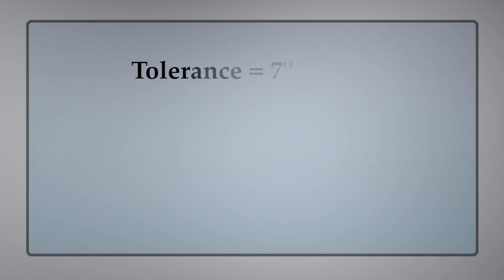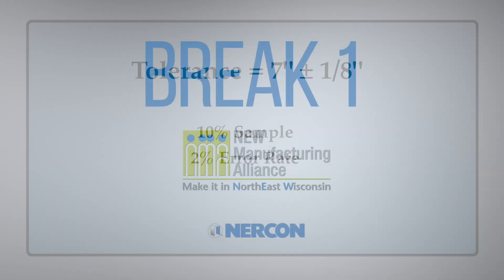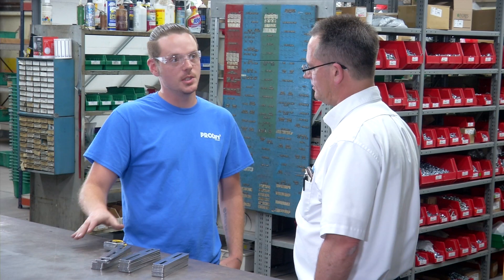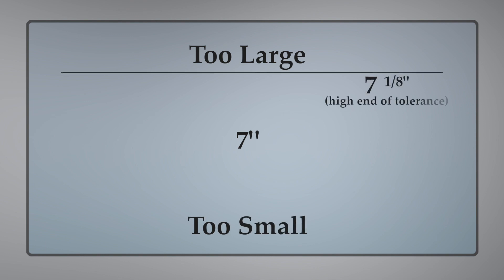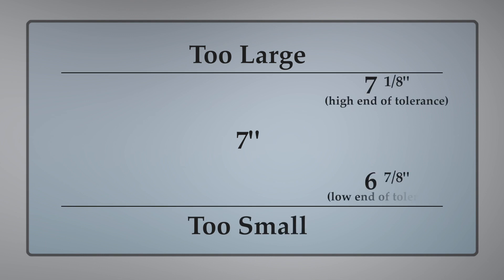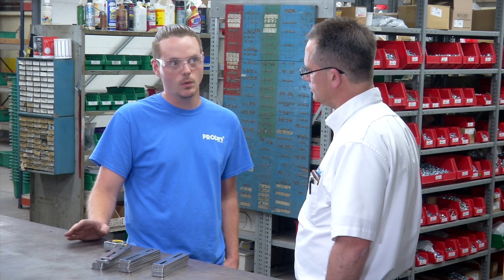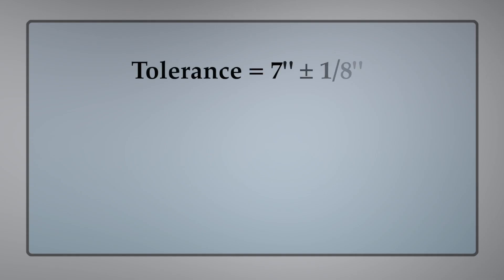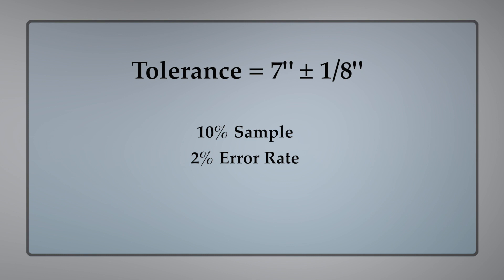Get Real Math - What does a bracket have to do with math?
The NEW Manufacturing Alliance's Get Real Math showcase how math is used in the real world.  A teacher lesson plan is available on the Alliance's